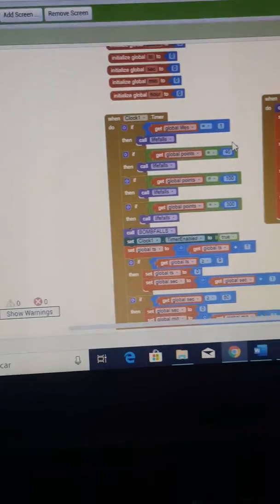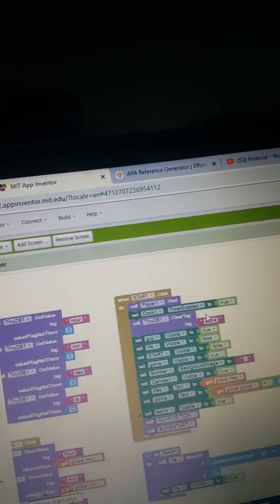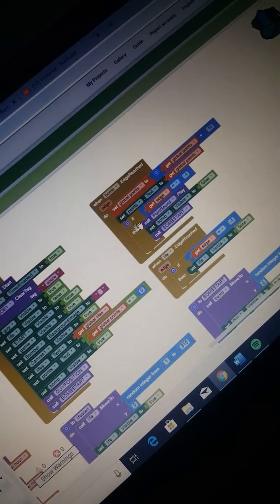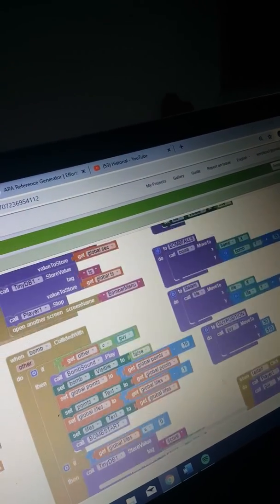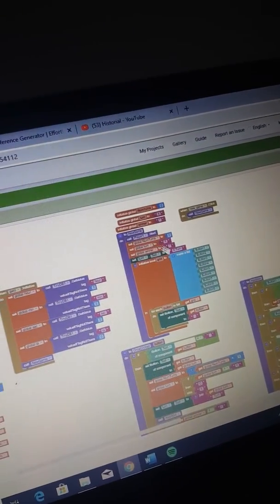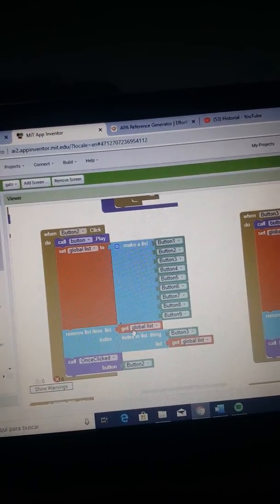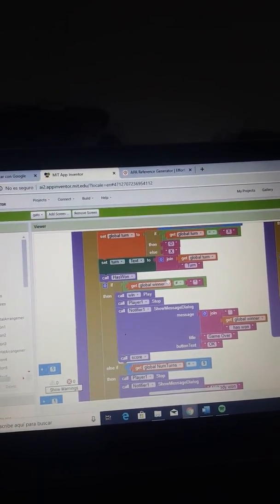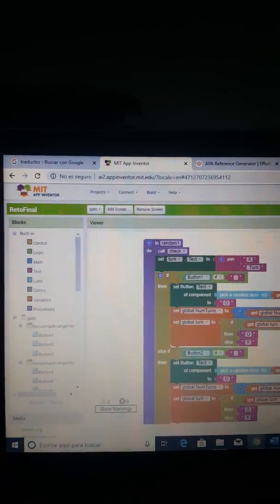Part 2 long video